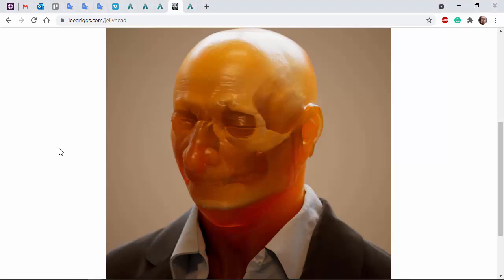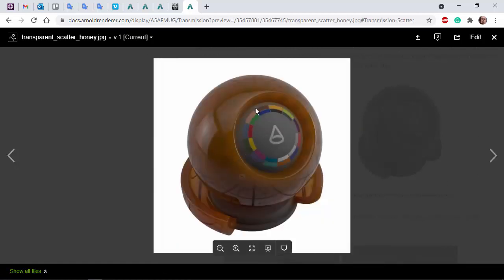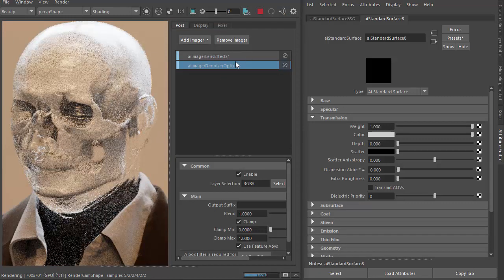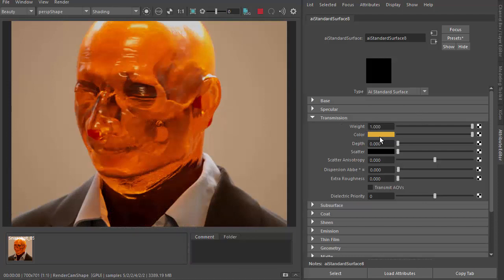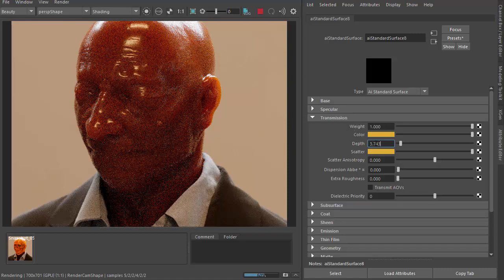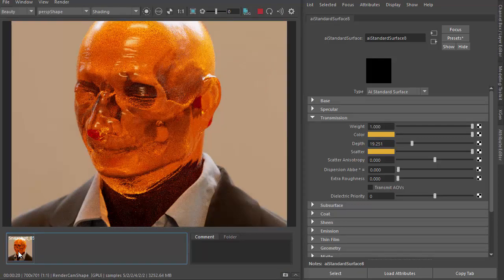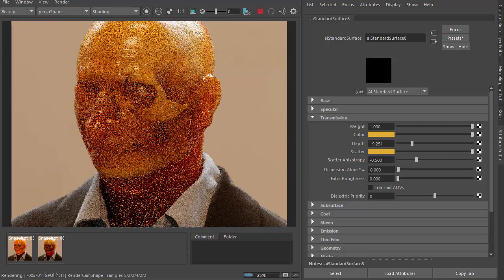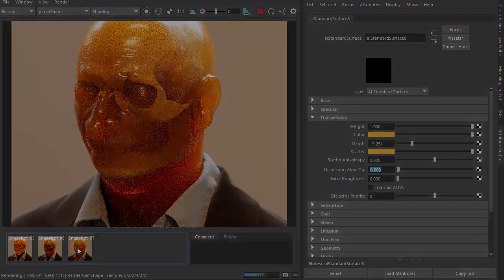Arnold tutorial - Using transmission_scatter in MtoA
This tutorial shows you how to create a jello(y)/honey/gummy bear style shader using transmission_scatter.

Many thanks to Roman Lapaev for the use of his head model.